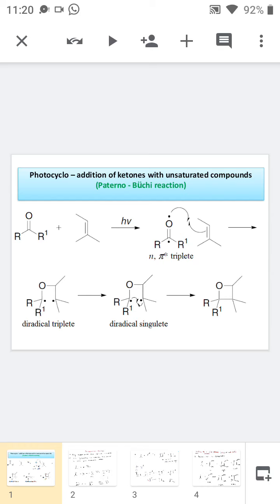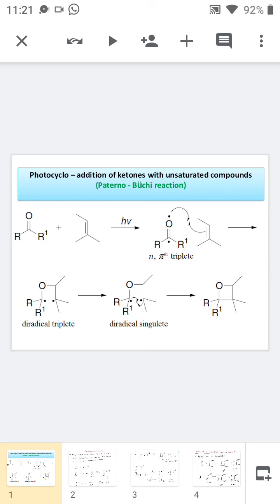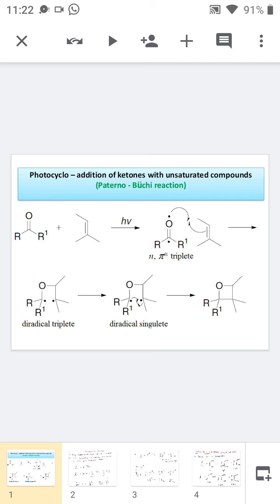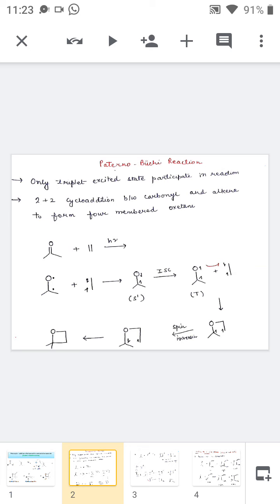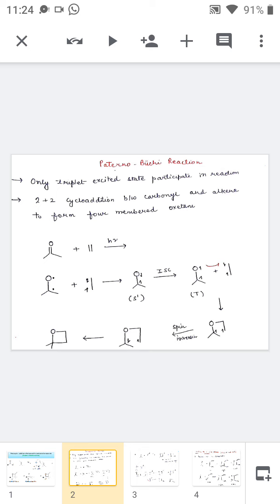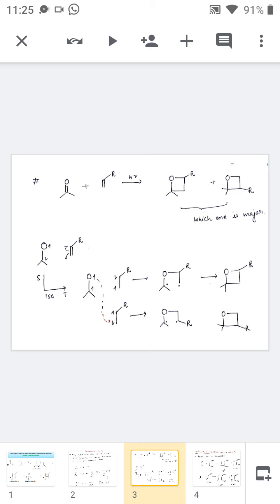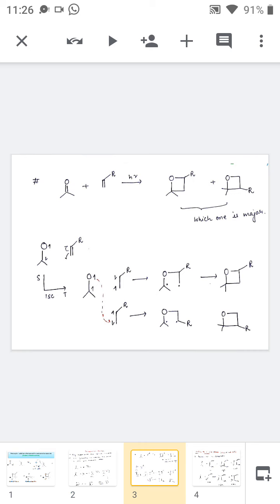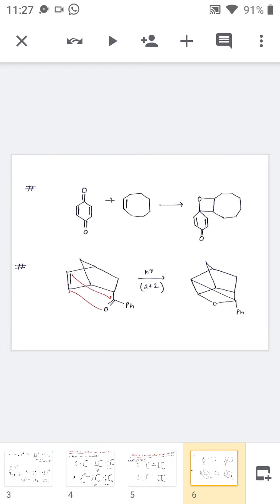Photocyclo addition of ketones with unsaturated alkenes